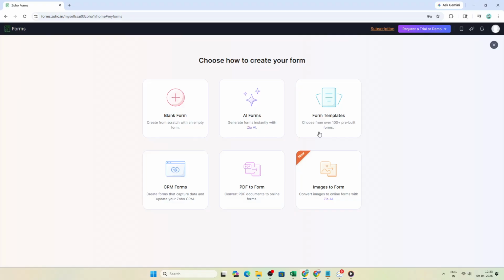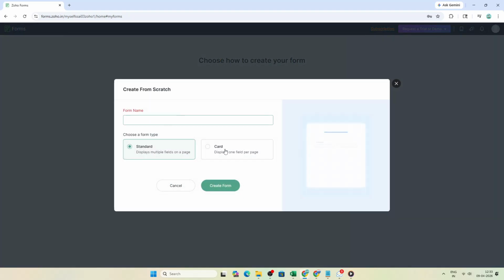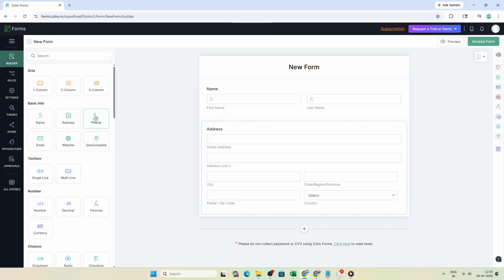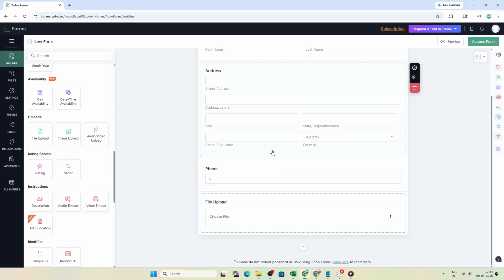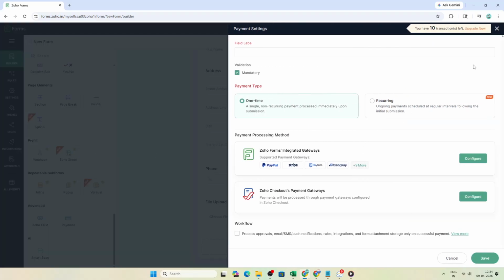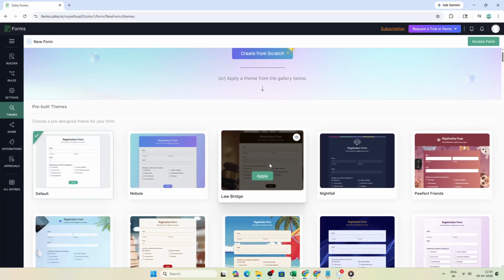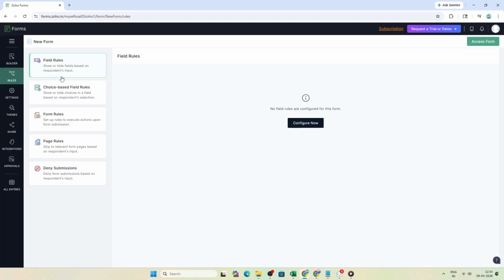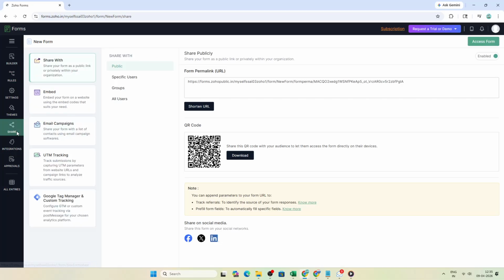How To Make Zoho Forms (Step By Step)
Learn how to make Zoho Forms with this step-by-step tutorial for beginners. We cover everything from account setup to advanced form building so you can master Zoho's powerful online form creator quickly and easily.